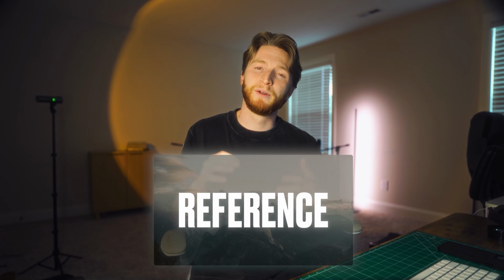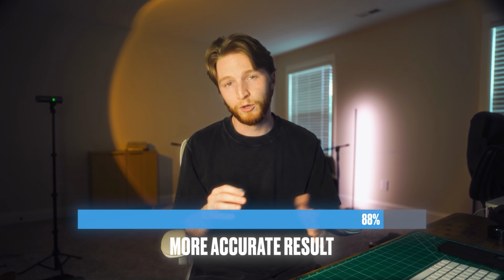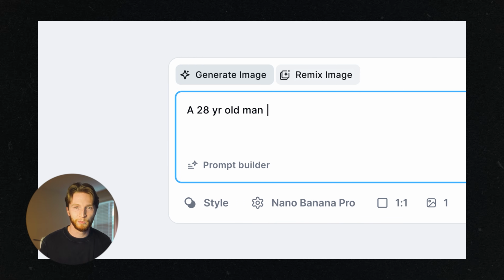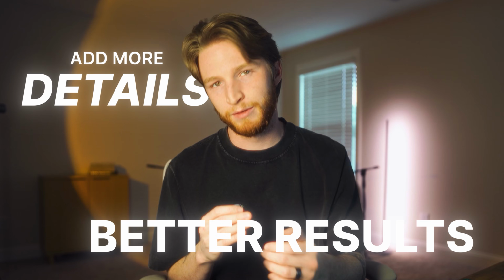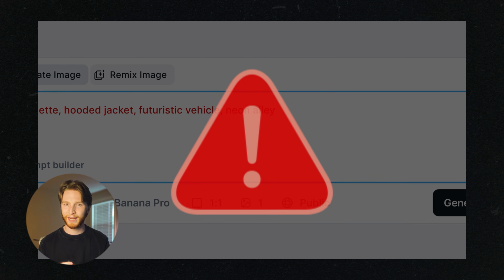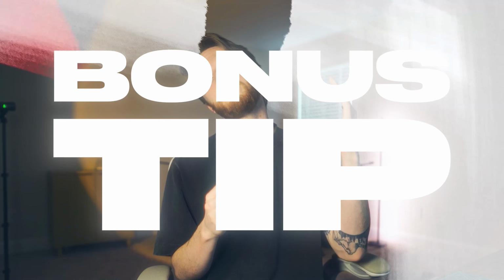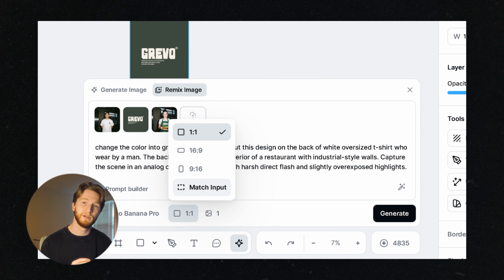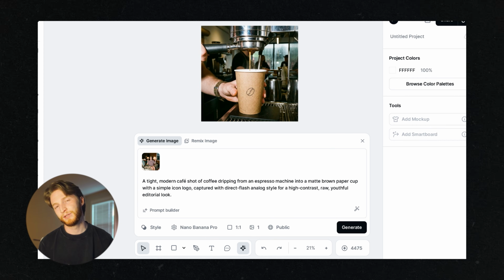3 Proven Nano Banana Tips You've Been Missing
In this video, Graham is showing you 3 tips for using Nano Banana in Kittl (plus a few bonus tips). These are proven tips to integrate into your workflow in order to get better generations, edit images to your specific requirements, and keep the accuracy of the photos super consistent.

🕰️ Timestamps For This Video:
0:00 Intro
0:25 Don't Start From Scratch
1:00 Use Full Sentences
1:55 Use Photography Terminology
2:50 Bonus Tip
3:30 Bonus Tip 2
4:00 Reminders